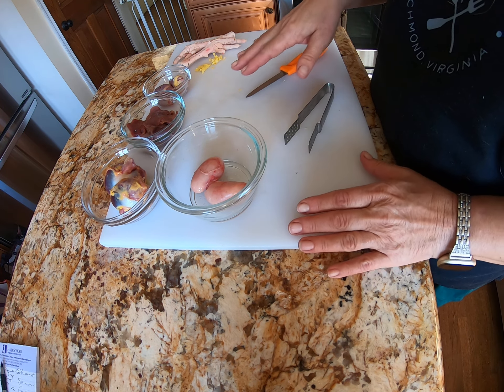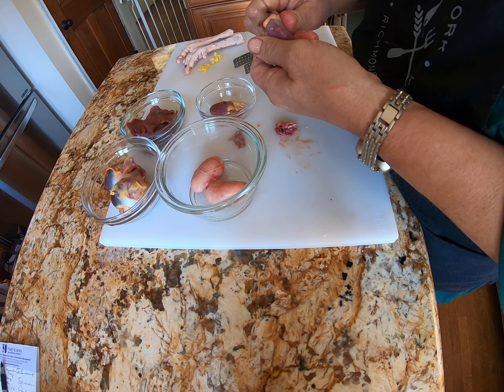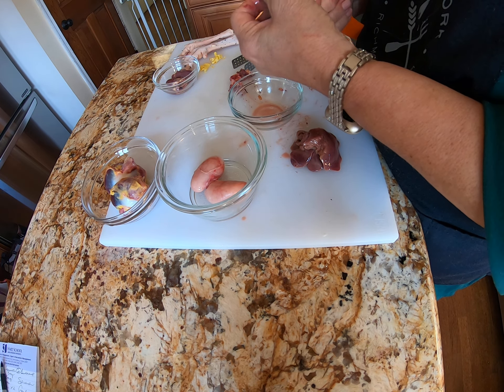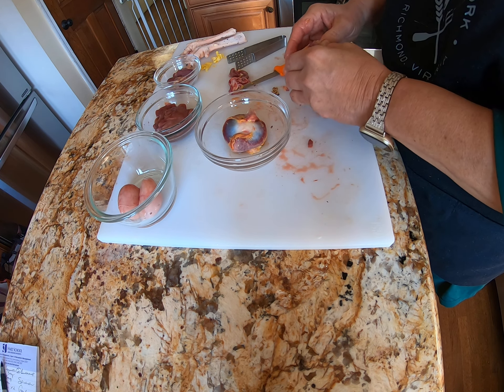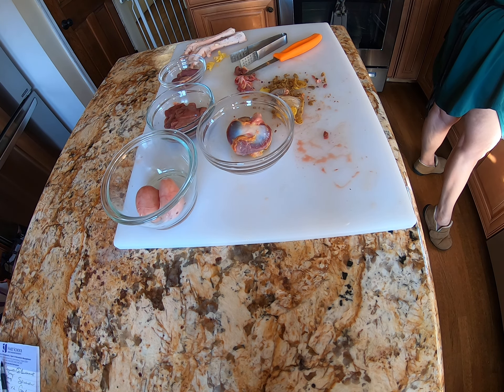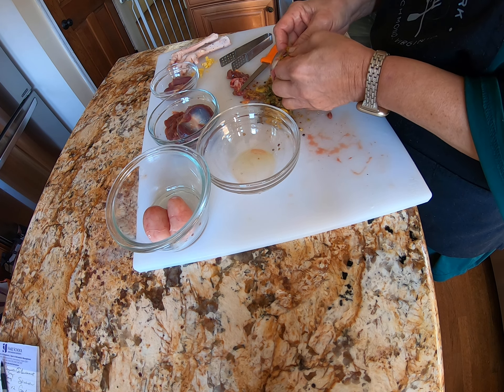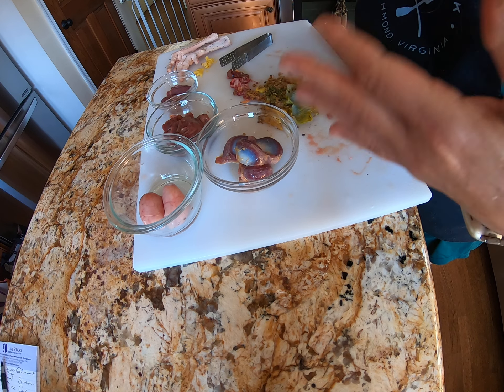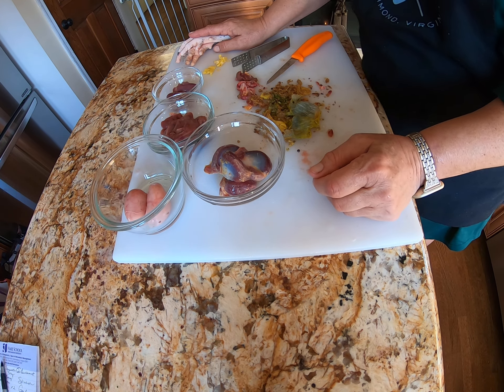Rooster Harvesting~last bit, liver, gizzard, heart, feet and gonads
The final part of the harvesting story